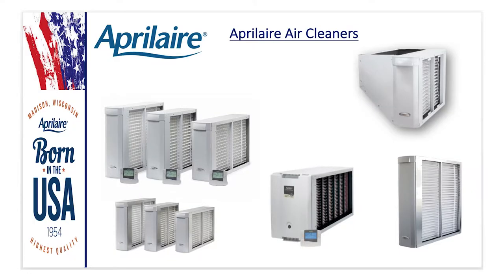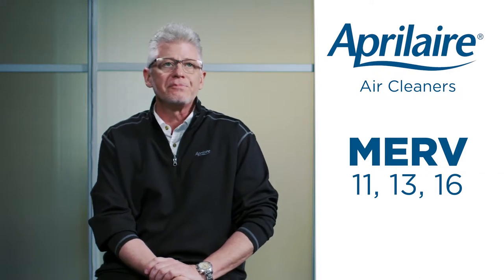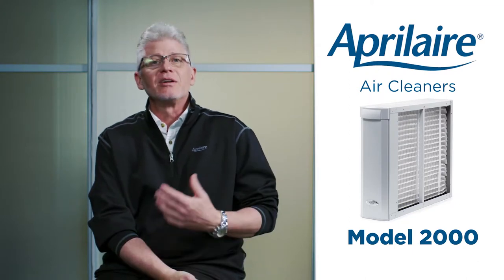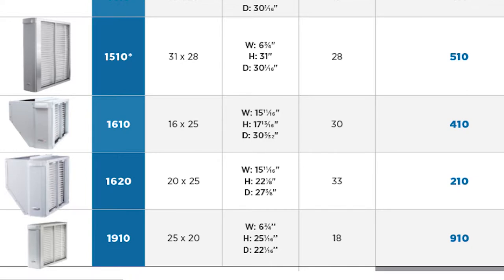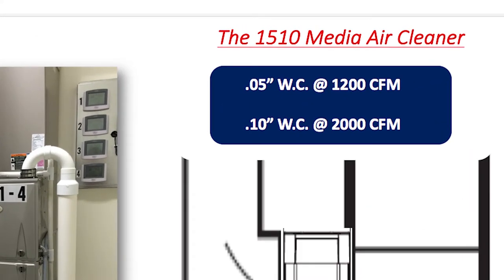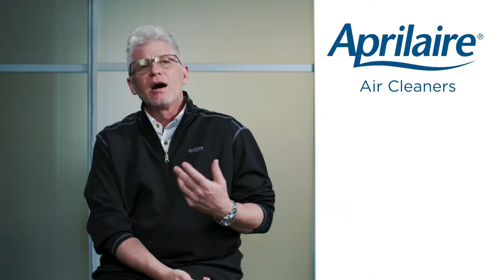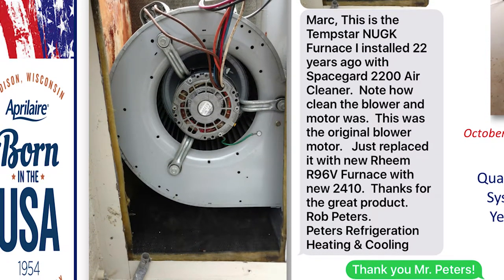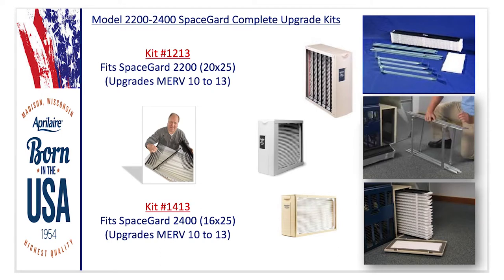AprilAire Training #3 – Air Cleaners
AprilAire is the number one trusted brand in the Indoor Air Quality industry. As a division of Research Products Corporation, we design and manufacture whole-home Indoor Air Quality products – partnering with HVAC contractors, distributors, and home builders to provide health, comfort, energy efficiency, and preservation of the home.